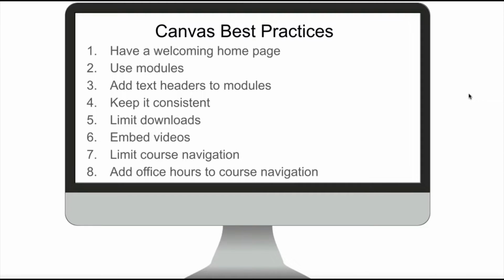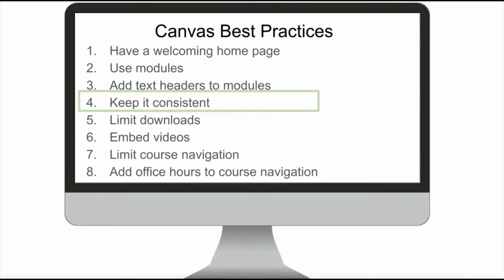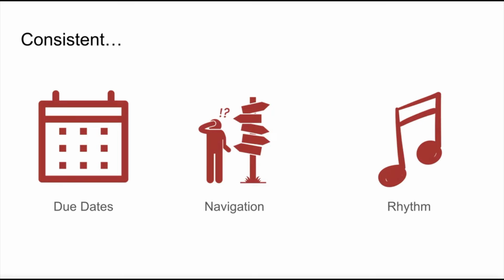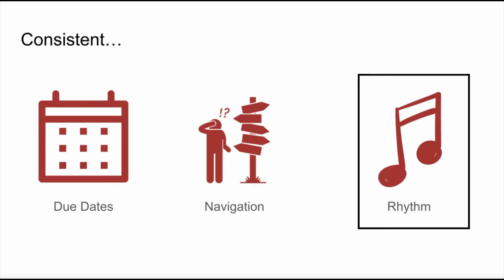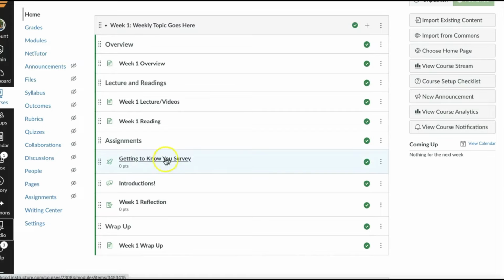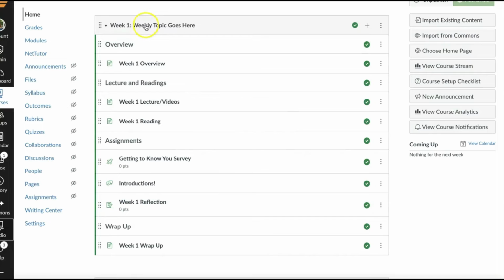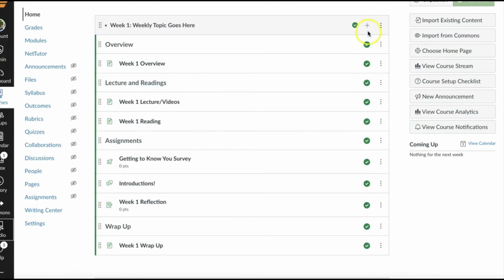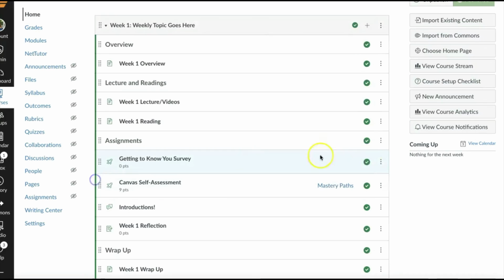Ep42 Consistency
In this episode, Dr. Alex Rockey walks viewers through best practices of maintaining consistency in Canvas for the benefit of your students.
00:00 Introduction
00:22 Elements of Consistency
01:43 Consistency Applied in Canvas